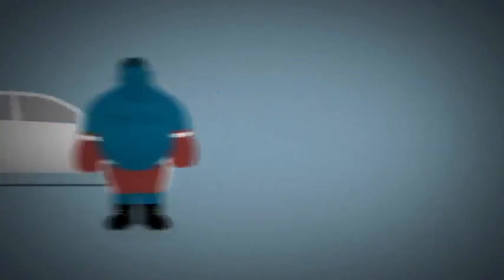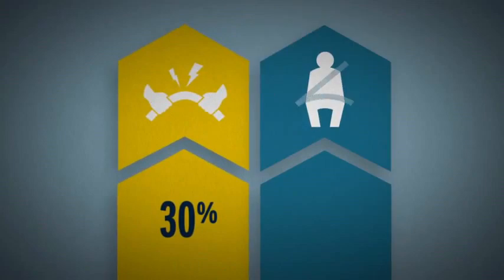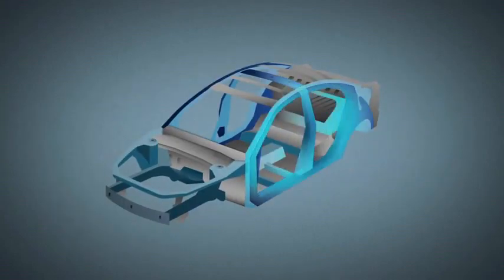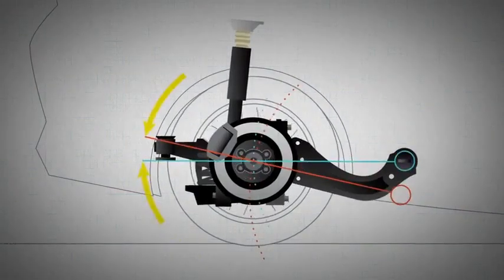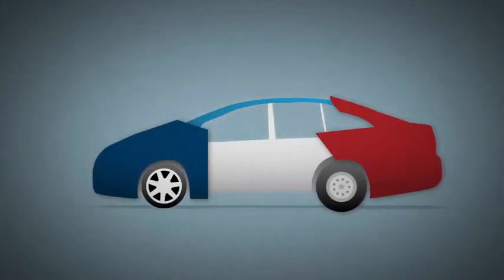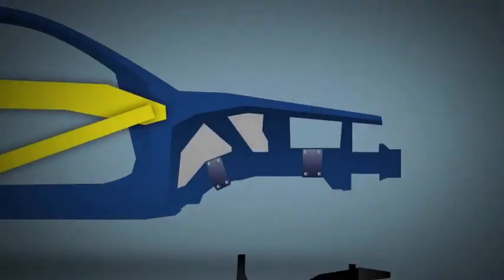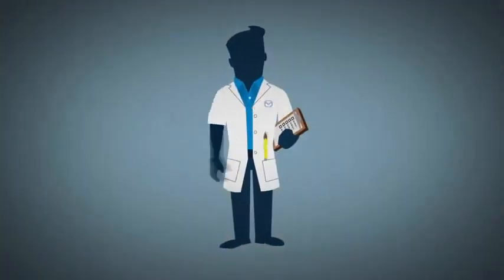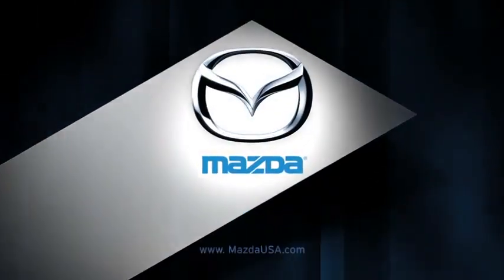Mazda's SKYACTIV®-BODY and SKYACTIV®-CHASSIS (3/6)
A 30% increase in rigidity and 8% weight reduction results in some amazing things like stable ride, better handling, less fuel consumption and improved overall performance.